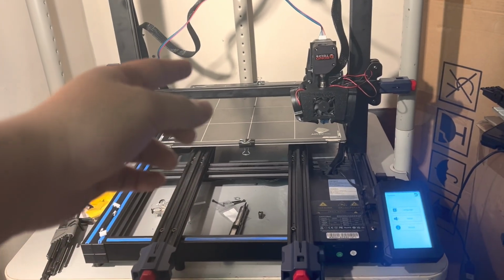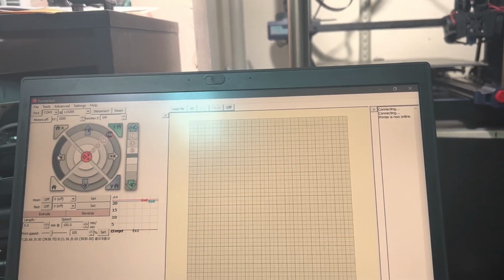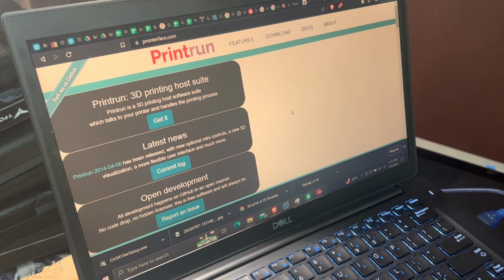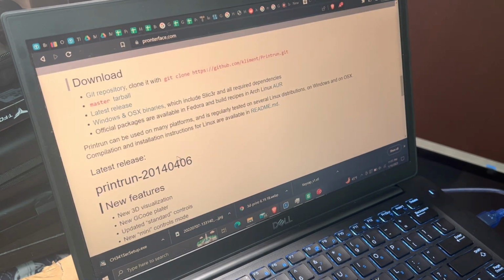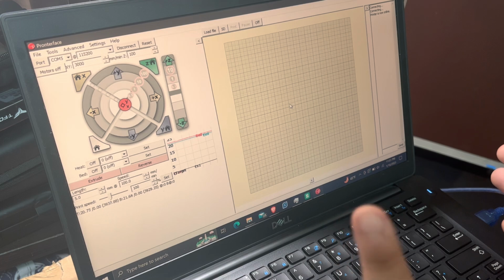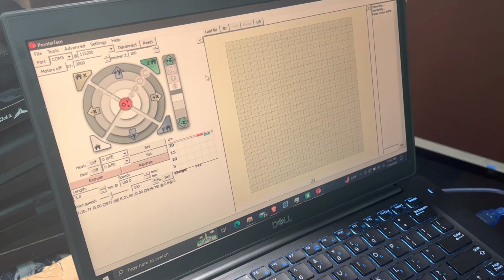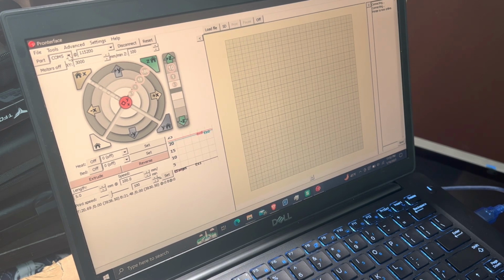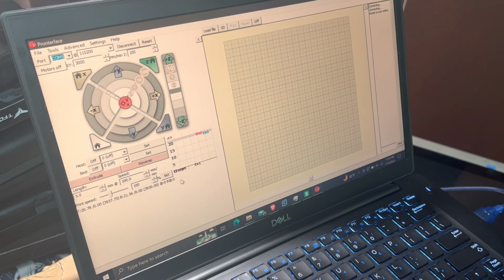Connecting the Kobra Max with Pronterface the Easy Way